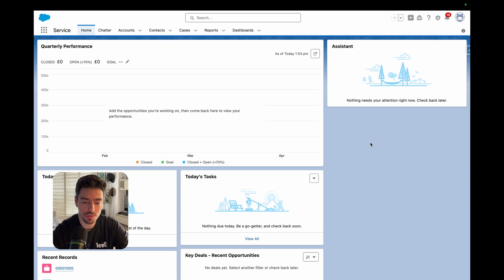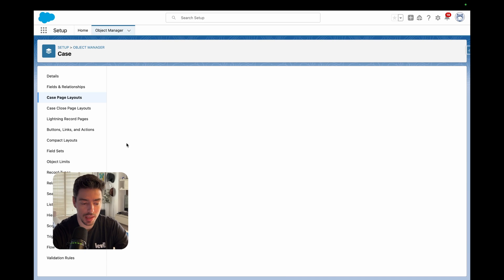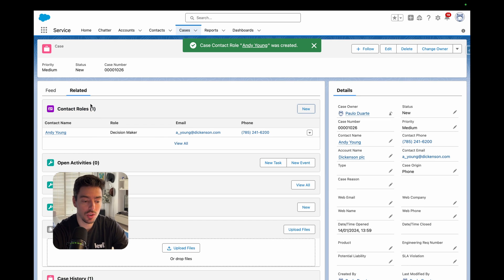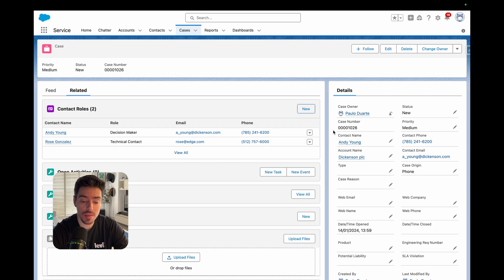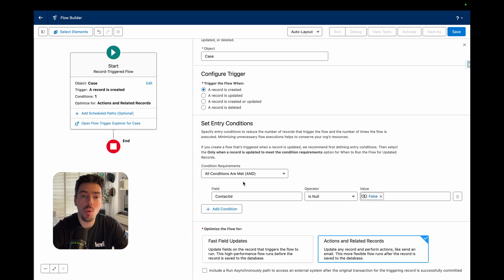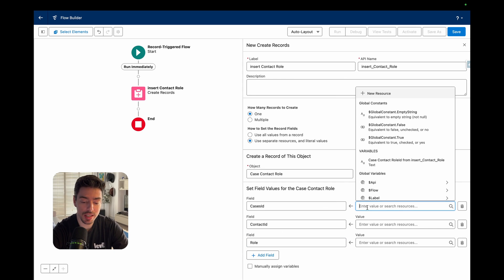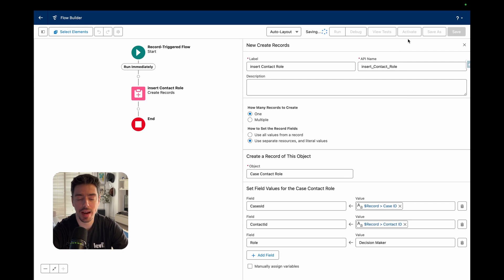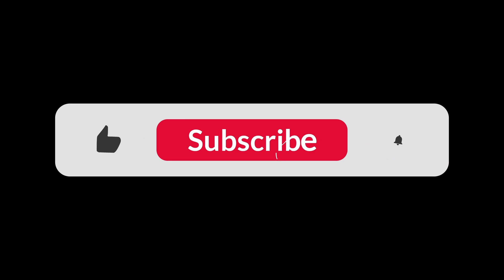How to Link Multiple Contacts to a Single Case on Salesforce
Looking to be able to add multiple contacts to a new case? Check out the Contact Roles on Case functionality.

00:00 Intro
00:27 Setup Contact Roles
1:43 Lightning Component
3:14 Auto create Contact Roles (Flow)
6:23 Automation Demo

Let's say you're trying to implement a Case Management solution in Service Cloud using Salesforce, and you find yourself needing to relate multiple Contacts to a single Case record. How would you do that?
The answer? Contact Roles on Case!
Contact Roles allows you to relate multiple Contacts to a Case and on top of that, you have the extra functionality of selecting what ROLE the contact plays on the Case. And yes, don't worry - you can create new ROLES to suit your business needs.
Contact Roles is already enabled! All you need to do is set it up, and it's very easy to do. Add the Contact Roles related list to your page layout - and if you're using Dynamic Forms, add it directly to your Lightning Record Page.
Then, and this bit is optional - create a quick flow to automate the Contact Role record creation.